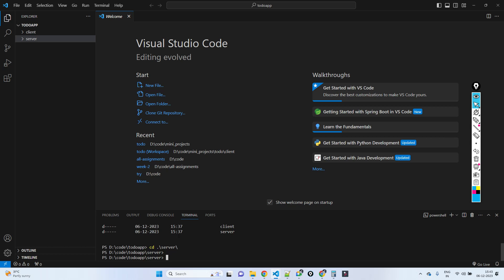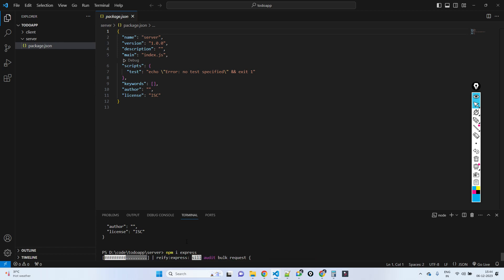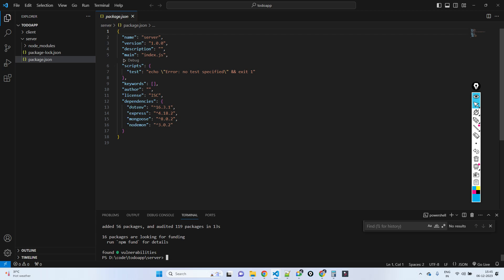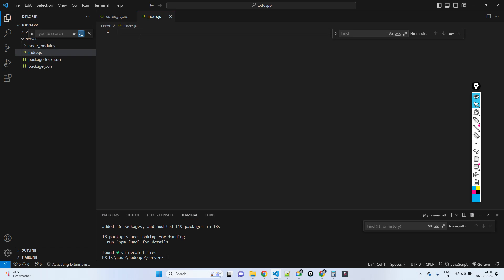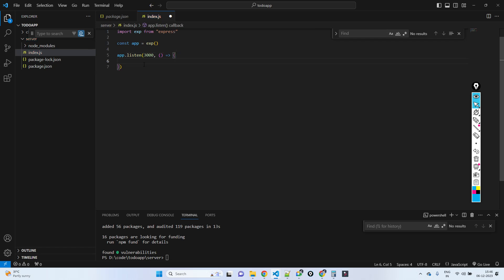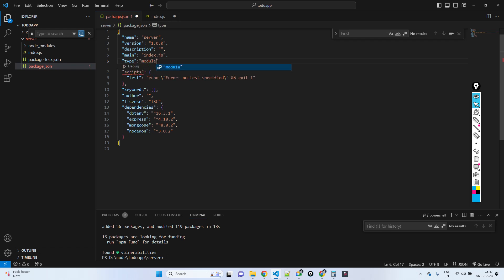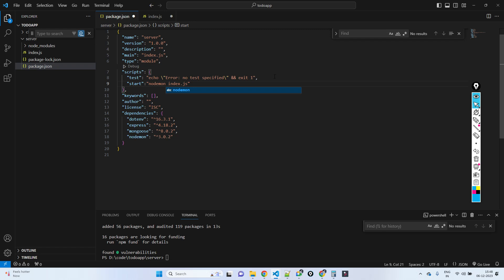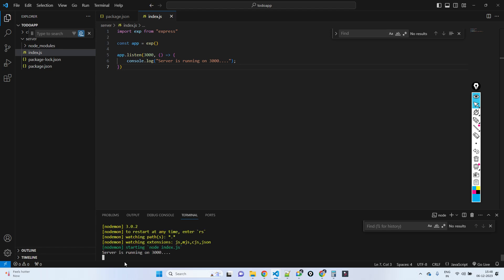2 - todo- Backend - Start server - Connect to mongodb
We offer software training with placement assistance for 12th std, Bsc, BE, MCA and all graduates.

Training includes
Phase I:
* Spoken and written english.
* Aptitude - Mathematics
* Python Programming
* Web Application Project
* React and Node JS.
* Devops.

Phase II:
* Contributing to real world open source projects - Gain real software experience
* System Design
* Capstone Full stack projects.

Training is done both online and offline.
Students got placed with 3.6 LPA to 12 LPA package in product based software companies.
Poor students can pay fees after they get job from their salary.